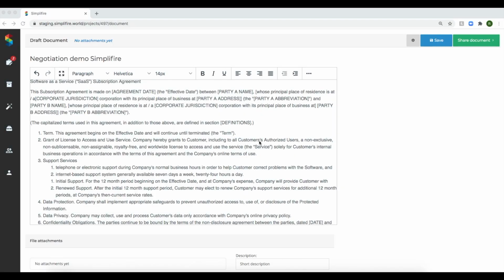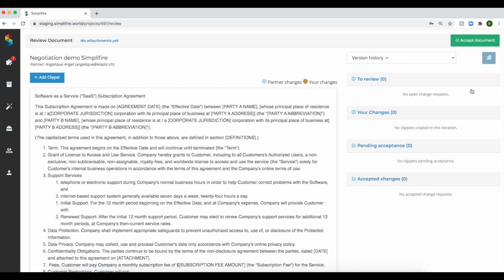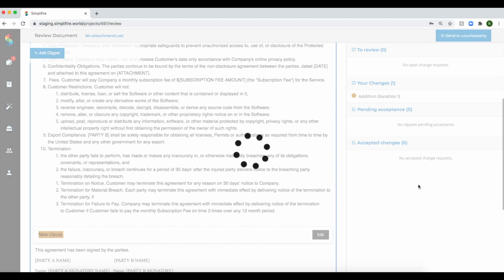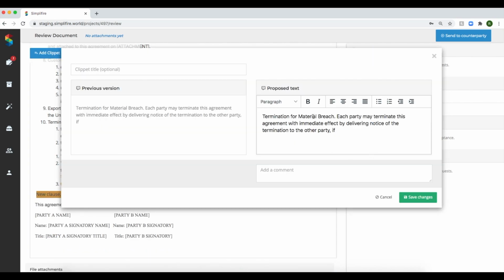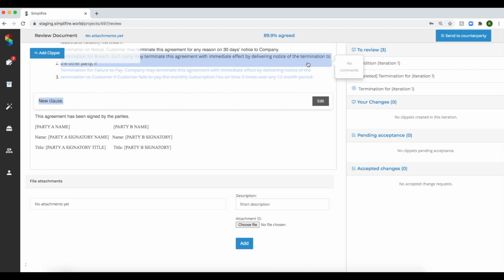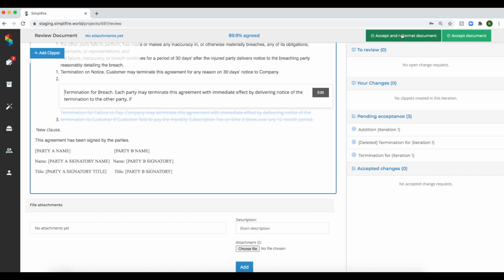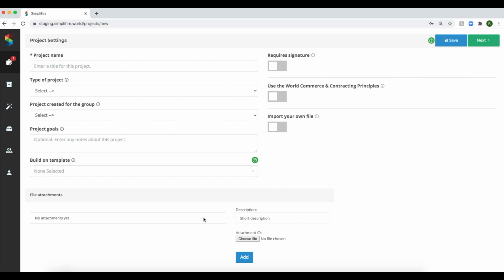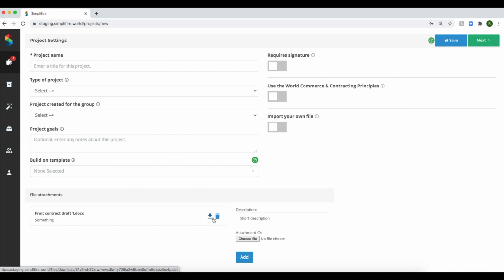Negotiation in Simplifire launch demo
This is a training video for Simplifire, a secure and easy to use digital contracting platform.